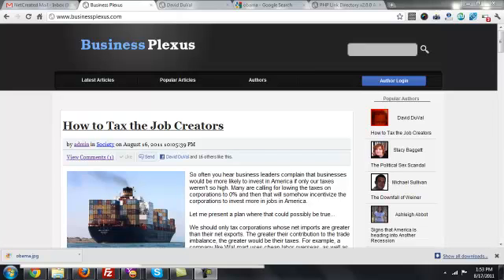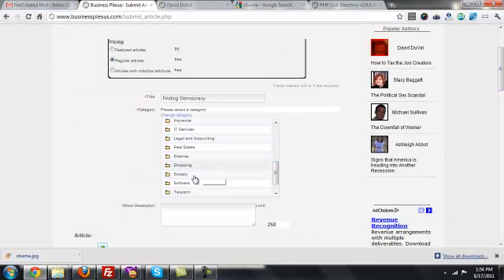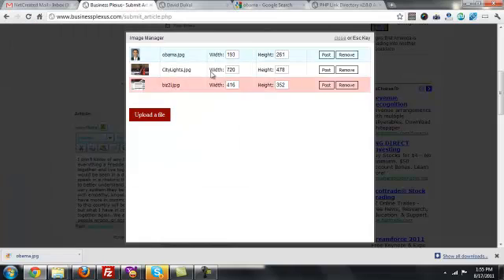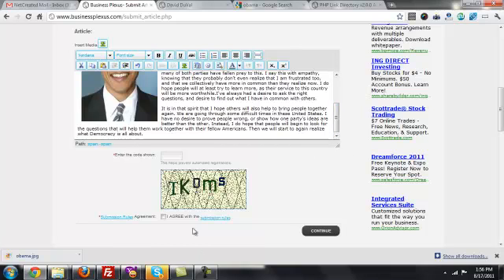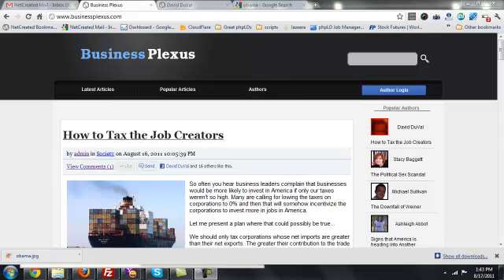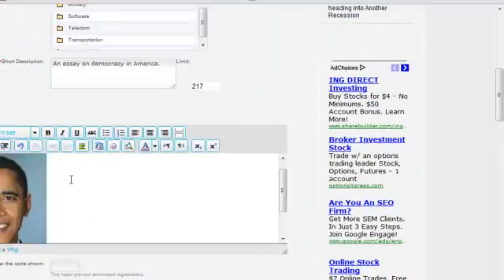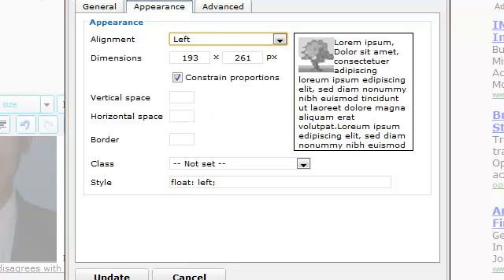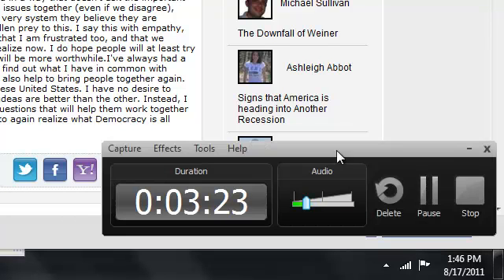Adding an Article.mp4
This shows members of the group how to login, and add an article along with a picture.